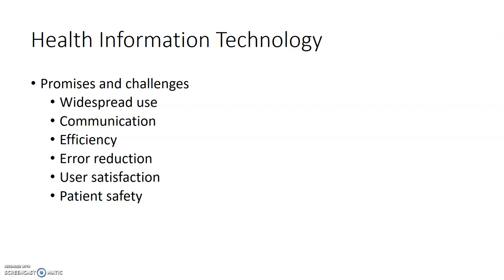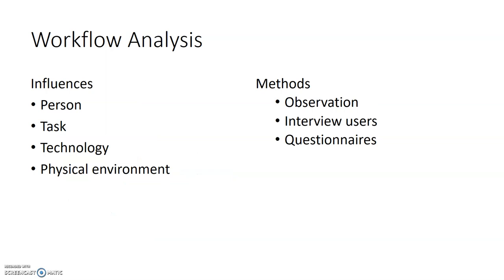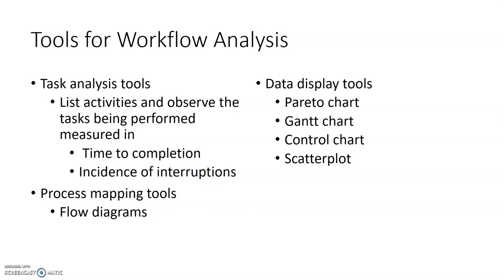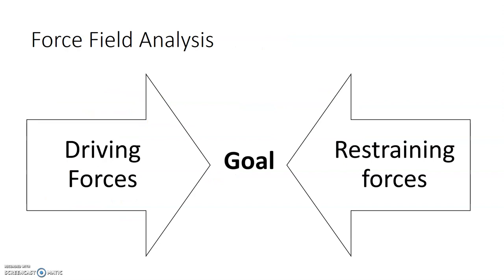workflow support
Description